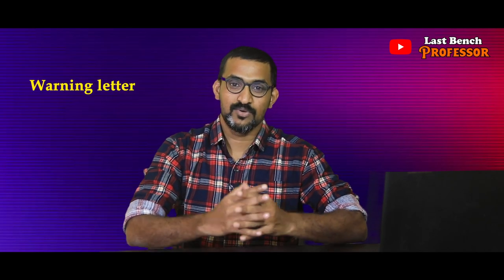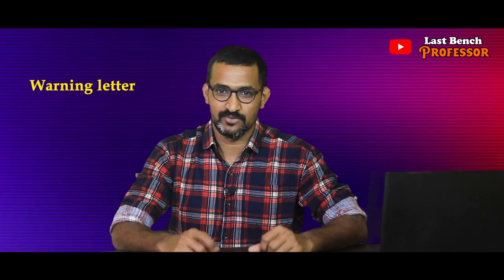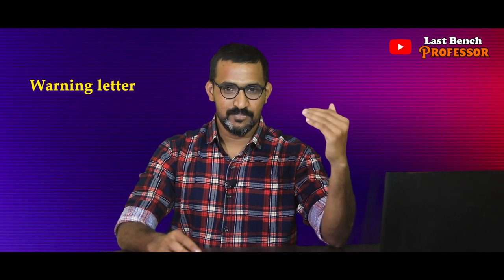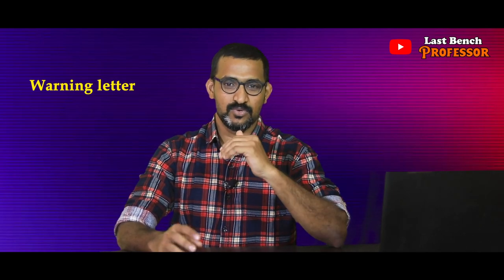Disciplinary action procedure in tamil | ID Act 1947 in Tamil | Labour laws in Tamil | Last Bench